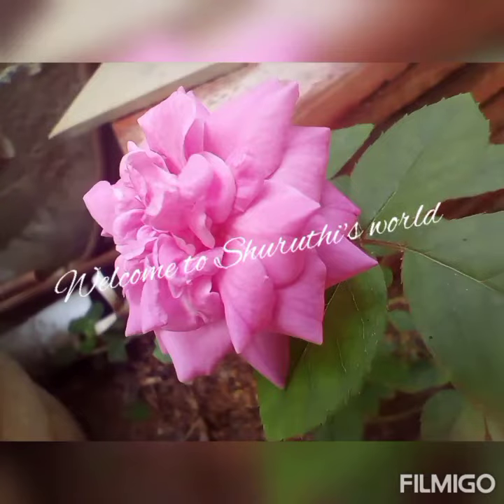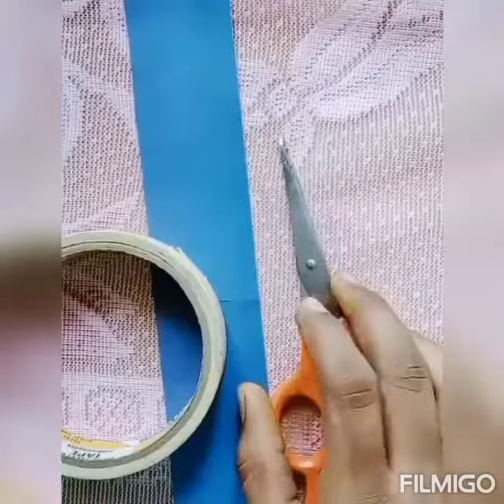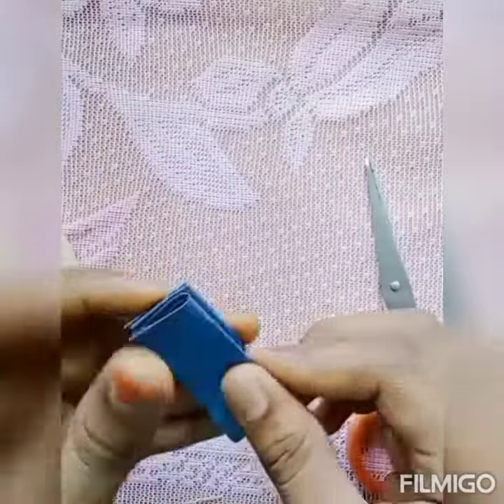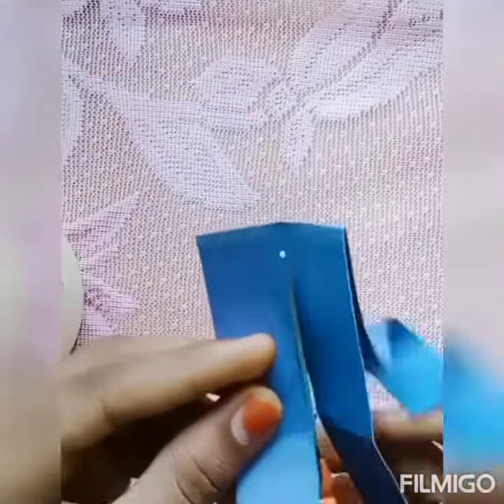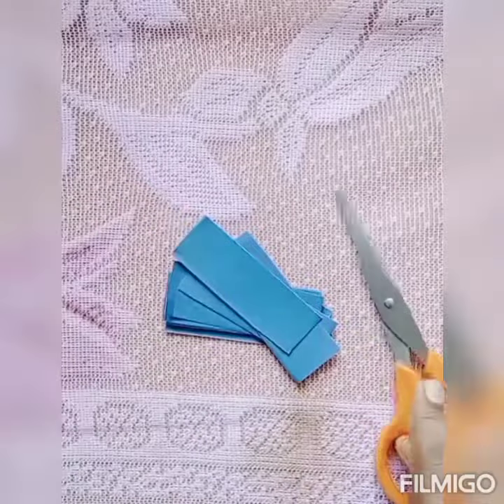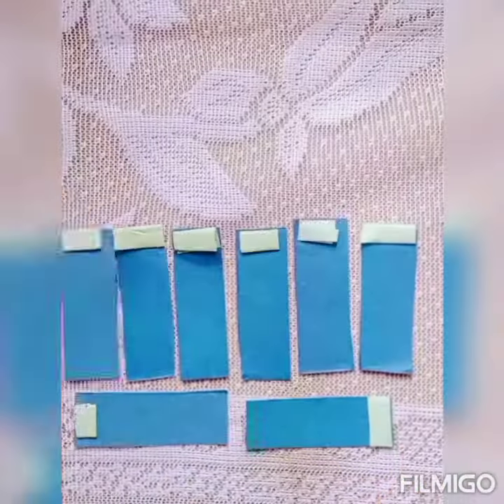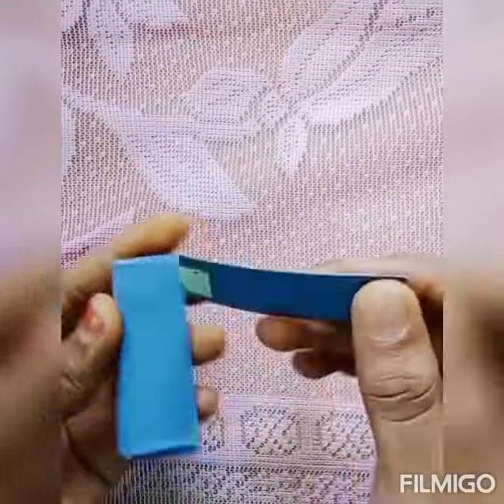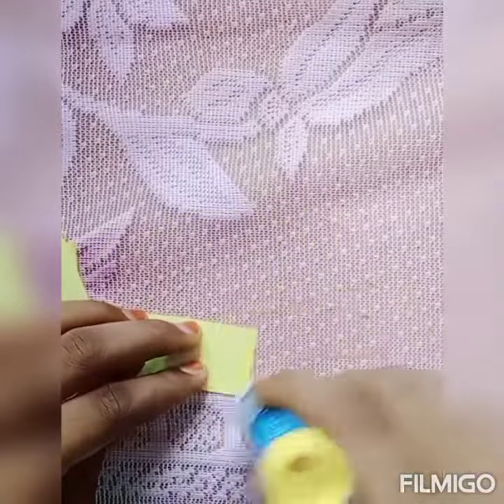How to make sticky notes | Shuruthi's world.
Hi friends,

            I'm Shuruthi I'm here to demonstrate about sticky notes  using masking tape and fevi stick.